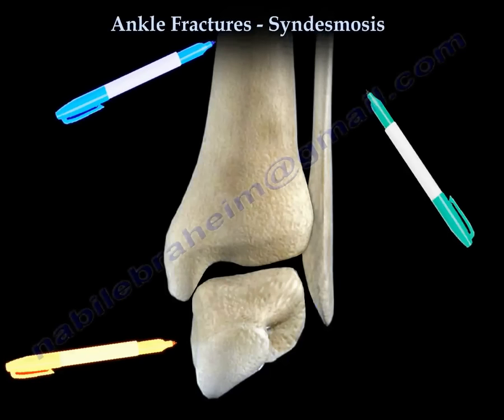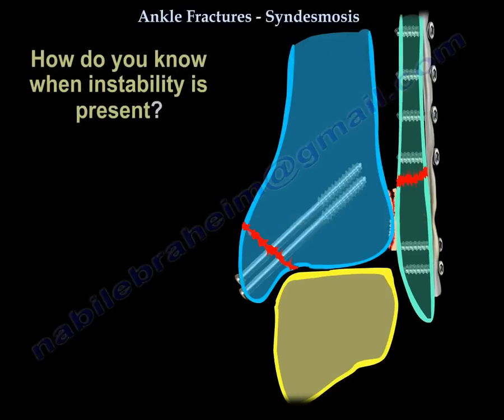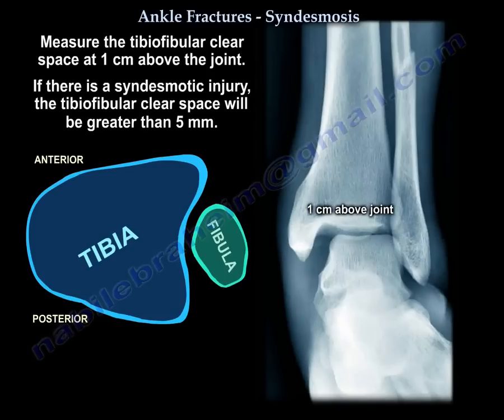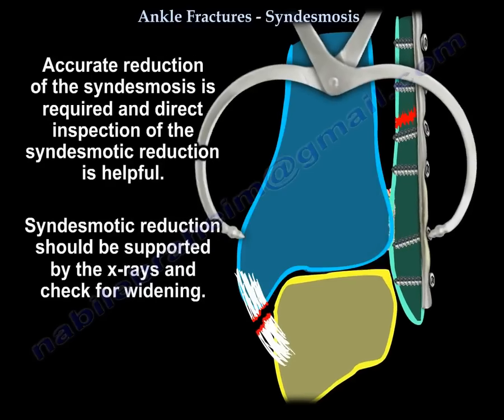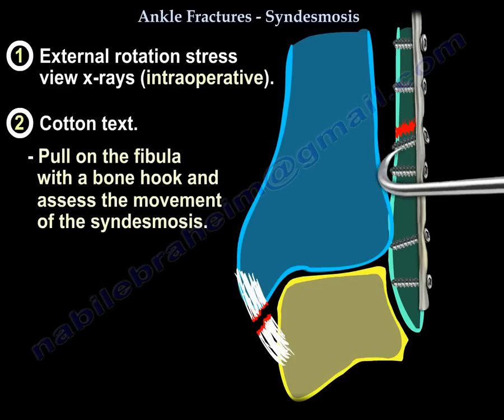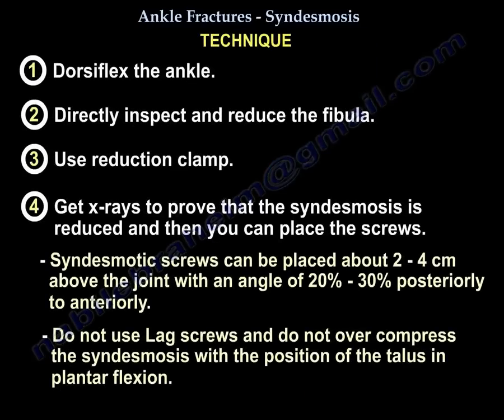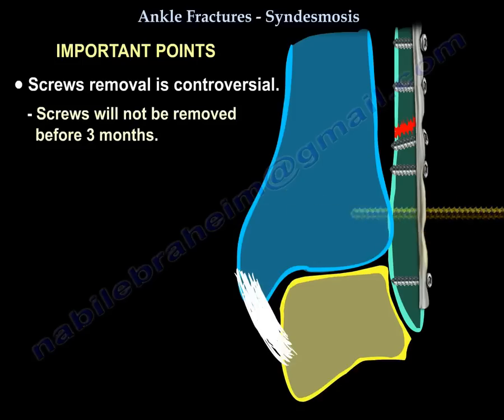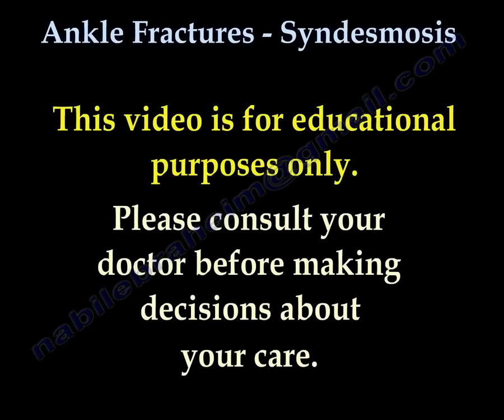Ankle Fractures and the Syndesmosis - Everything You Need To Know - Dr. Nabil Ebraheim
Dr. Ebraheim’s educational animated video describing fractures of the ankle fractures - syndesmotic injury.

how do we know if we have a syndesmotic  injury? By getting the intra-operative stress exam, external rotation of the talus within the ankle mortise, this test determine if syndesmotic instability is present, you will do that test after fixation of the other fractures.
The abduction external rotation of the talus will try to displace fibula from the incisura fibularis, the talus will move laterally and displaces the fibula.
The ankle will show a valgus talar tilt or increase in the medial clear space.
Before you do syndesmotic reduction and fixation, it is important to restore the length and rotation of the fibula.
When instability is present, you have to do syndesmotic screw fixation.
How do you know if there is instability? Always have a high index of suspicion.
Syndesmotic fixation is more required when the fibular fracture is high and there is a deltoid ligament injury.
Be skeptical about some of the statements such as fixation is not typically required when the fibular fracture is within 4.5 cm from the joint because that is not true.
Just remember: Weber C is commonly associated with syndesmotic injury.
So we get the stress views and look at certain measurements to determine if the syndesmosis is injured or not.
At 1 cm above the joint we will measure the tibulofibular overlap which will be decreased if there is a syndesmotic injury.
 We also measure the tibiofibular clear space which will be more than 5 mm if there is a syndesmotic injury.
Then we look at the medial clear space which will be increased, normally it should be less than 4 mm.
Some people believe that the instability of the ankle appears more in the AP plain.
The medial clear space can be increased preoperatively due to injury to the deltoid ligament.
This is used to differentiate between supination – external rotation stage II and stage IV injuries.
The medial clear space can be helpful intraoperatively after fixation of the fibula to diagnose syndesmotic injury on stress view radiographs.
Syndesmosis fixation techniques:
- You must restore the length and rotation of the fibula, which is not good enough by itself.
- An Accurate reduction of the syndesmosis is required and direct inspection of the syndesmotic reduction is helpful, and this should be supported by x-rays.
- Check for widening.
- Check for the chenton’s line, dime sign, and that will be done after reduction and after using the reduction clamp.
- This is the time to get an AP view and lateral view radiographs, and you assess before you place your screws.
Try to use multiple techniques to check on the syndesmosis injury, one of them is the external rotation view the intraoperative one.
The other one is the cotton test, get a hook and pull on the fibula and see the movement.
The third one is direct inspection of the syndesmosis, make sure the crural fascia may be intact and covering a major syndesmotic injury.
After that we go to the technique:
1- You dorsiflex the ankle.
2- Directly inspect and reduce the fibula.
3- Use reduction clamp.
4- Get x-rays to prove that the syndesmosis is reduced and then you put the screws, about 2-4 cm above the joint, with an angle of 20° to 30° posteriorly to anteriorly.
Do not use lag screws and do not over compress the syndesmosis with the position of the talus in planter flexion, although a lot of people think it is not possible.
Screws are really controversial ad no consensus about them.
But there are a few important points about the screws:
1- The 4.5 mm are not used a lot nowadays.
2- When the widening is bad you are going to use more screws and more cortices, the more the better.
3- When you put the screws proximally and you don’t aim anteriorly you may miss the tibia.
4- Make sure when you go from cortex 1 to 2 and 3 in the tibia that you don’t miss cortex number 3 in the tibia.
5- Try to elevate the ankle a little bit so your hand will be allowed to do some anterior direction of the screws, so the screws will be angled a little bit.
6- Occasionally I cross the screws, so will be one direct straight forward and the other one will be oblique.
7- Screw removal: it’s controversial but you will not remove the screws before 3 months.
What are the problems with the syndesmosis?
• Missing the injury: Reading the x-ray, I use the 5 mm for reading the x-rays, whatever it is in the medial clear space or tibiofibular clear space as my mark, 5 mm is abnormal.
• Malreduction of the syndesmosis: I want to make sure the fibula is anatomically reduced to the incisura before inserting the syndesmotic screws; I want to make sure and get an x-ray to check the talus both in the AP and lateral planes.

Dr. Ebraheim is an orthopedic surgeon at the University of Toledo Medical Center.